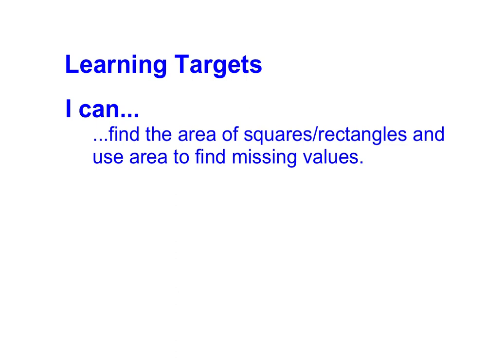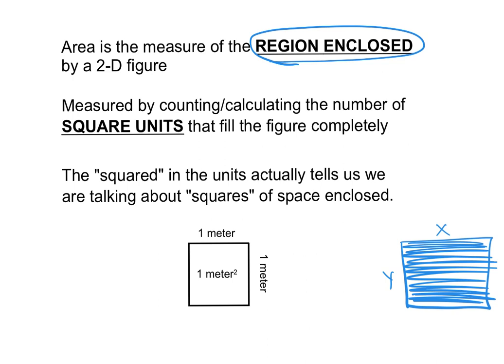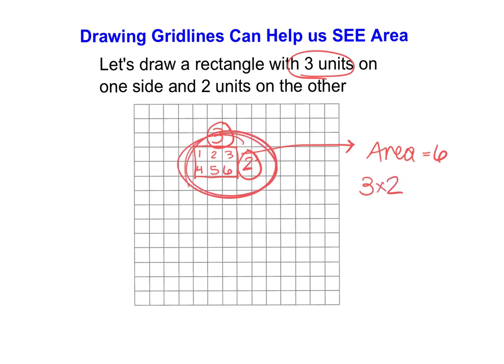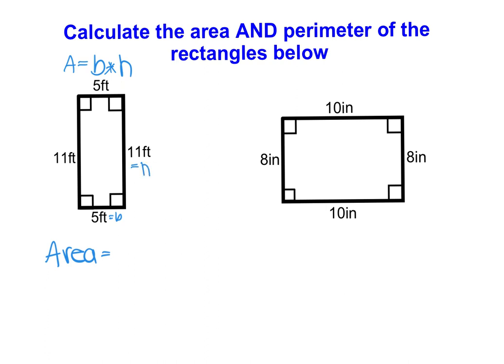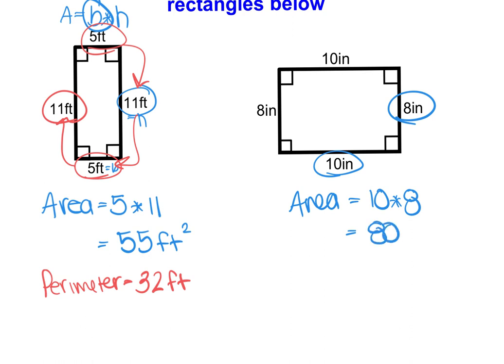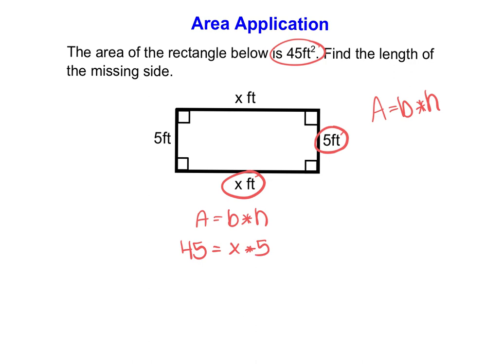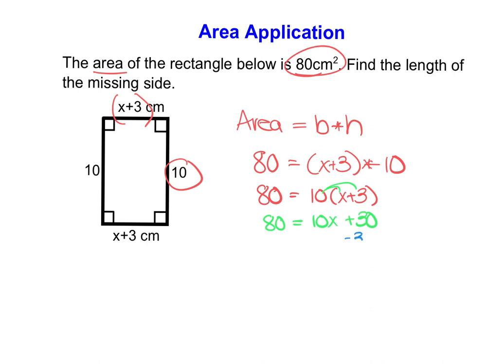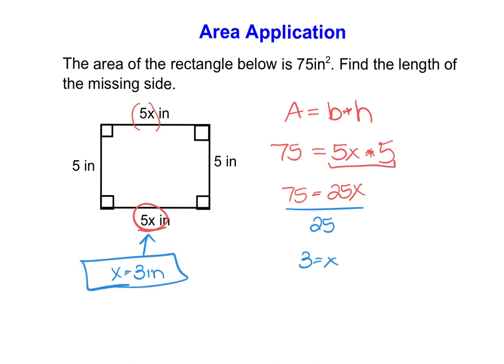U6V3 - I can find the area of a square/rectangle and use this area equation to find a missing value.